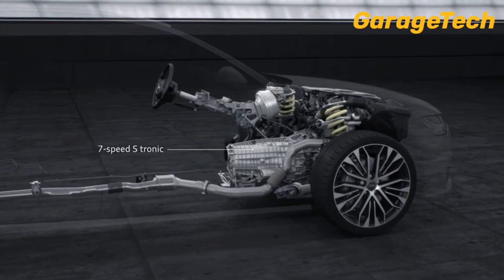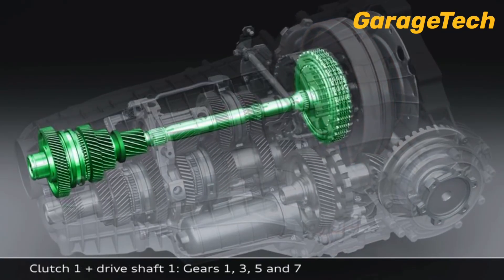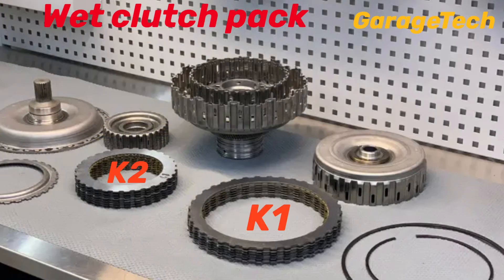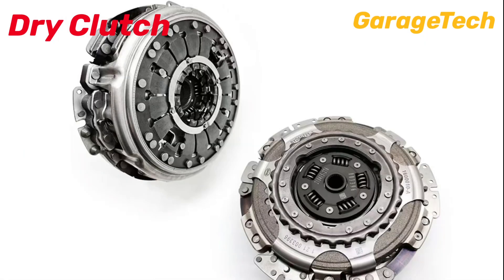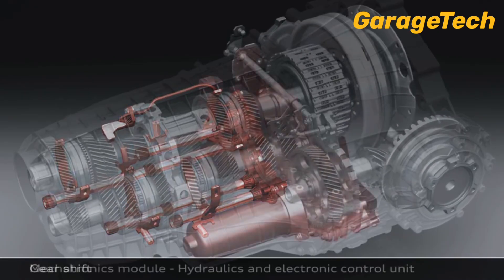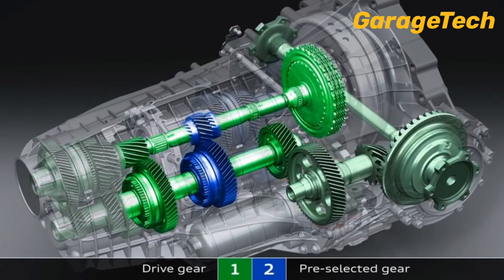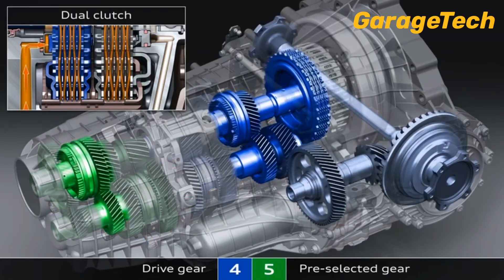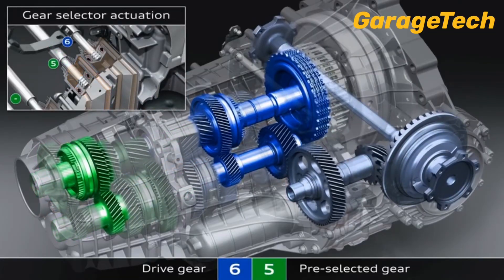How do Dual Clutch Transmissions work? DSG, DCT, PDK, S-tronic. Auto transmission gearbox animation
A dual-clutch transmission (DCT) (sometimes referred to as a twin-clutch transmission) is a type of multi-speed vehicle transmission, that uses two separate clutches for odd and even gear sets. The design is often similar to two separate manual transmissions with their respective clutches contained within one housing, and working as one unit. In car and truck applications, the DCT functions as an automatic transmission, requiring no driver input to change gears.

The fundamental principle of a DCT is that one clutch drives a gear-set for the even-numbered gears, while the other clutch drives the odd-numbered gears. Since the DCT can pre-select an odd gear while the vehicle is being propelled in an even gear (or vice versa), DCTs can shift several times faster than is possible with a manual transmission. By timing the operation of one clutch to engage at the precise moment that the other is disengaging, a DCT can shift gears without interrupting the torque supply to the wheels.

A DCT uses clutch packs (as per a manual transmission), rather than the torque converter used by traditional (hydraulic) automatic transmissions. The DCT clutches are either "wet" or "dry" and are similar to the clutches used in most motorcycles. Wet-clutches are bathed in oil to provide cooling for the clutch surface, therefore wet-clutches are often used in applications with higher torque loads, such as the 1,250 N⋅m (922 lbf⋅ft) engine in the Bugatti Veyron.

Several arrangements for the two clutches are possible, and are outlined below:

Most automotive DCTs use two concentric clutch packs located on the same axis as the flywheel. Therefore, the outer clutch pack has a larger diameter than the inner clutch pack.
Many DCTs for tractors (such as the Fortschritt ZT 320) use a similar arrangement where the clutches are located on the same axis of the flywheel. The difference is that the clutches are at different positions on this axis (i.e. one in front of the other) and the same size as each other. This design is used by the Tremec TR-9070 DCT used by the 2020 Ford Mustang Shelby GT500.
Another design (as used by the Volkswagen DQ200 transmission) arranges two identical-size clutches located side-by-side. This design requires two side-by-side input shafts, which are driven from the crankshaft via gears.

P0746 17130 Pressure Control Solenoid 1 open / short to ground
P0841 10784 Transmission Fluid Pressure Sensor/Switch 1
P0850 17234 Park/Neutral Switch Input Circuit
P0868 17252 Transmission Fluid Pressure Adaptation at Limit
P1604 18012 Internal Control Module
P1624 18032 MIL Request Signal Active (Check TCM for errors too!)
P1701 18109 Transmission Control Unit locked
P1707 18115 Interference in Mechatronic Module
P174C 10742 Valve 1 in Transmission Part 2 malfunction
P175D 10693 Clutch 1 Opens Unintentionally
P175E 10694 Clutch 1 Closes Unintentionally
P176A 10725 Gear Selector 1 Cannot be Regulated
P176B 10726 Gear Selector 2 Cannot be Regulated
P176C 10727 Gear Selector 3 Cannot be Regulated
P176D 10728 Gear Selector 4 Cannot be Regulated
P176E 10694 Clutch 2 Opens Unintentionally
P176F 10696 Clutch 2 Closes Unintentionally
P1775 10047 Hydraulic Pressure Sensor 1 (G193) P limit reached
P177B 10806 Clutch 1 tolerance limit reached
P177C 10778 Clutch 2 tolerance limit reached
P179E 17597 Selector Lever Sensor malfunction
P17BF 6079 Hydraulic Pump play protection
P17D4 10902 Valve 3 in Transmission Part 1 malfunction
P17D5 8960 Valve 3 in Transmission Part 2 malfunction
P17D6 18443 Clutch 1 pressure too high
P17D7 18444 Clutch 2 pressure too high
P17D8 8040 Torque Restriction due to Clutch Temperature
P17E0 17593 Sensor for Gear Actuator 1 malfunction
P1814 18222 Pressure Control Valve 1 (N215) open / short to ground
P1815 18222 Pressure Control Valve 2 (N215) short to +
P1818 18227 Pressure Control Valve 1 (N216) open / short to ground
P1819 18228 Pressure Control Valve 2 (N217) short to +
P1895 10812 Functional Restriction due to Pressure Drop
P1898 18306 Clutch 1 function restriction
P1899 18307 Clutch 2 function restriction
P189A 10817 Clutch 1 clearance too small
P189B 10818 Clutch 2 clearance too small
P189C 10878 Function Restriction due to Insufficient Pressure Build-Up
P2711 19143 Unexpected / Implausible Mechanical Gear Disengagement